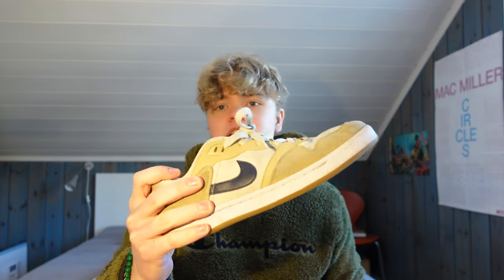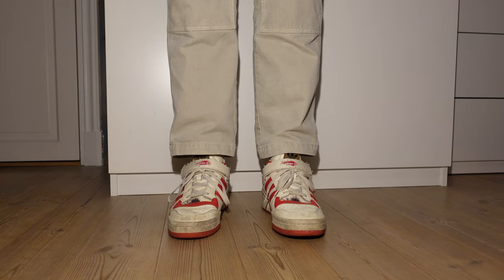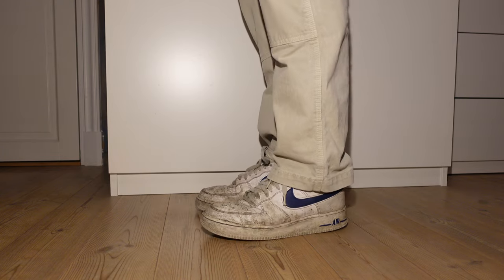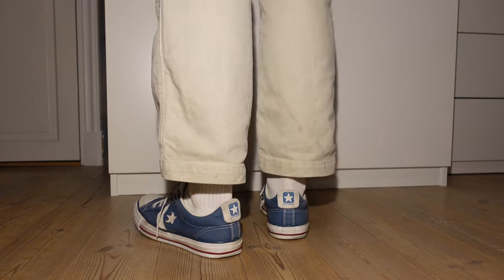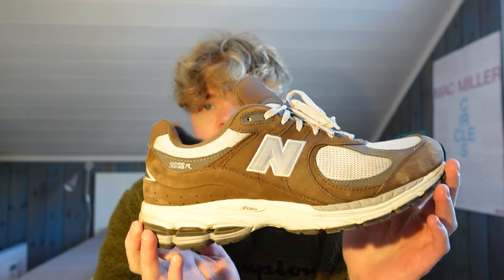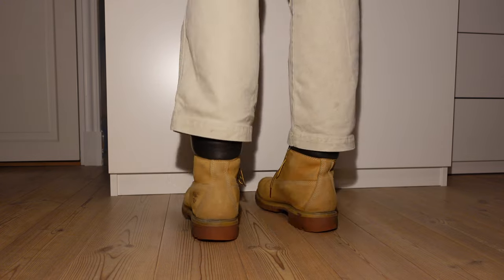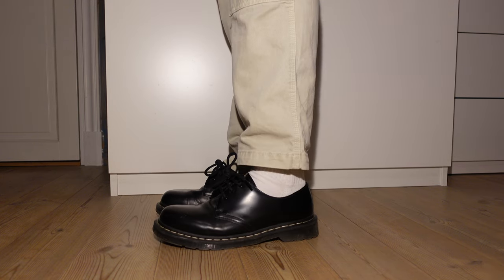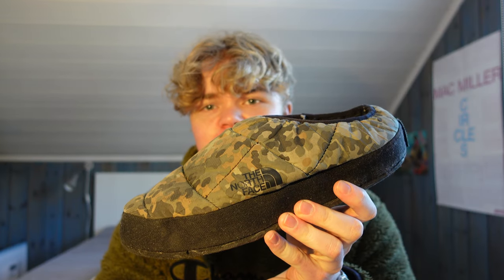My Entire Shoe Collection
In this video I show off my entire shoe collection. I also talk about my shoe wishlist.

Chapters:
0:00 Intro
0:29 Sneakers
4:11 Joggers
5:06 Boots
6:59 Sandals
7:51 Wishlist
9:44 Outro

♪ Biscuit (Prod. by Lukrembo)